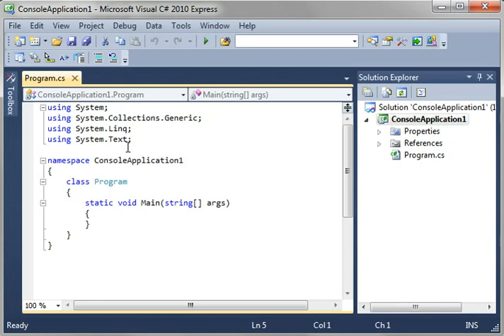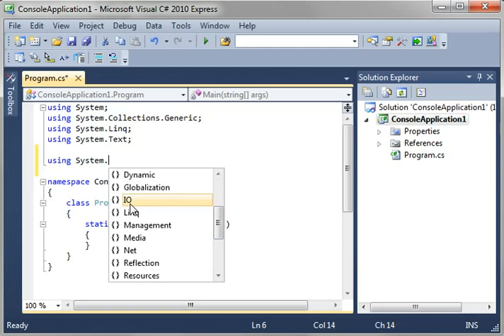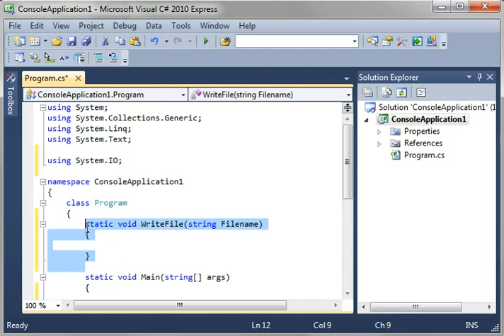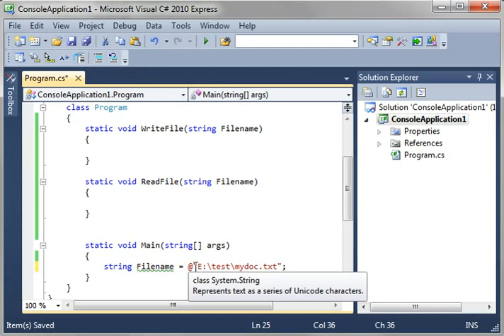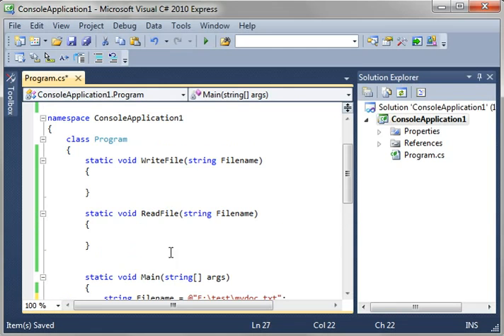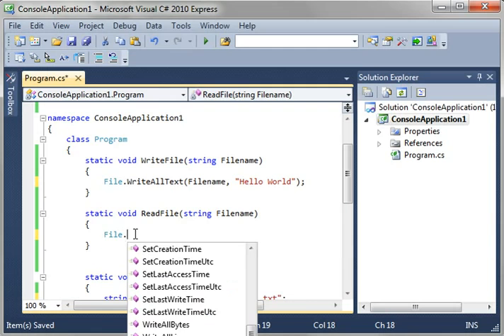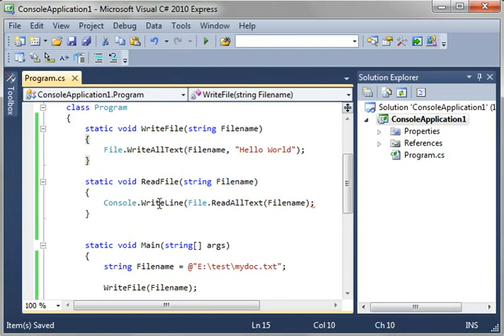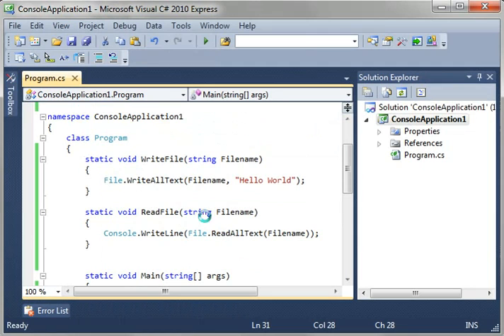C# from Scratch - Basic File IO